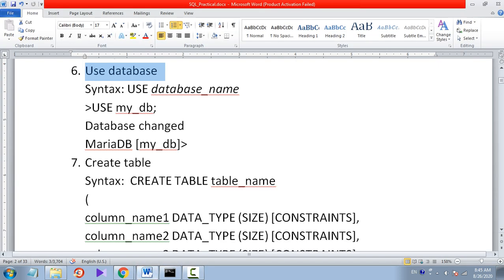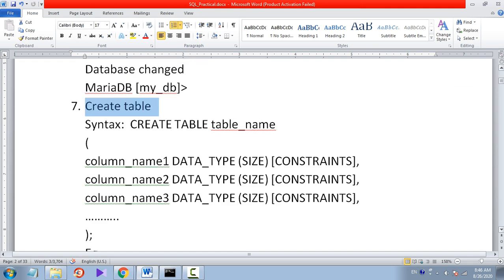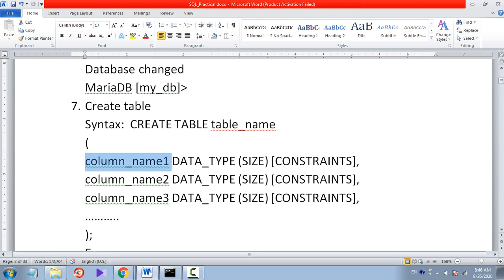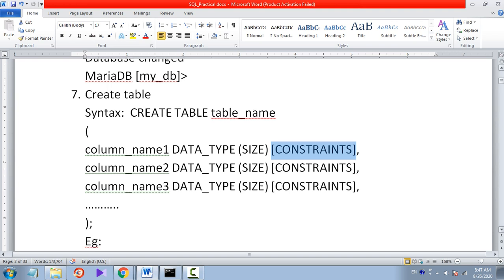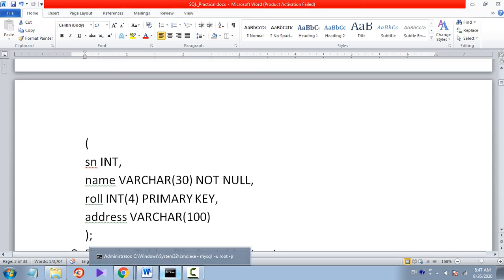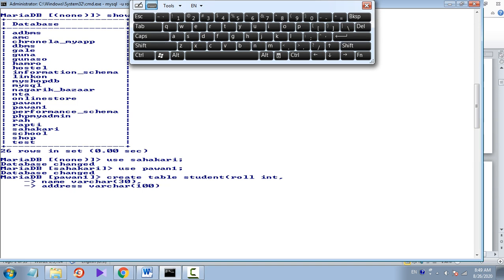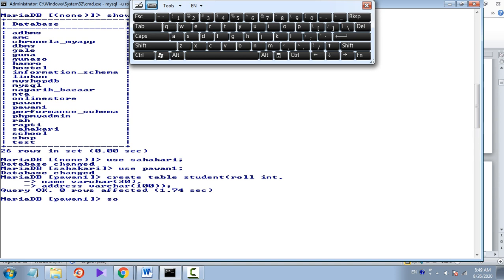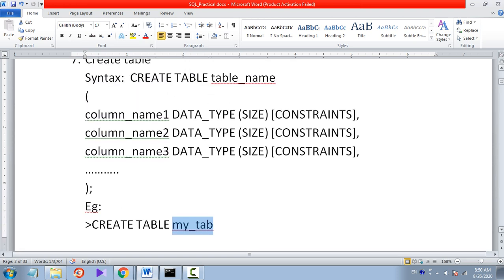7 create table